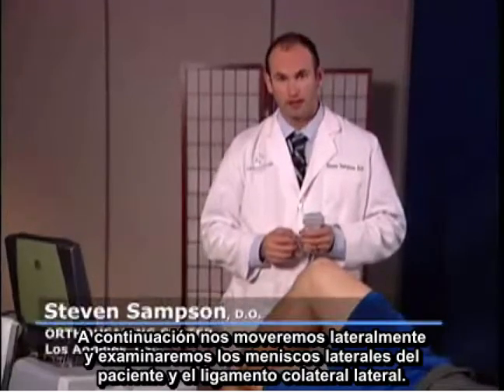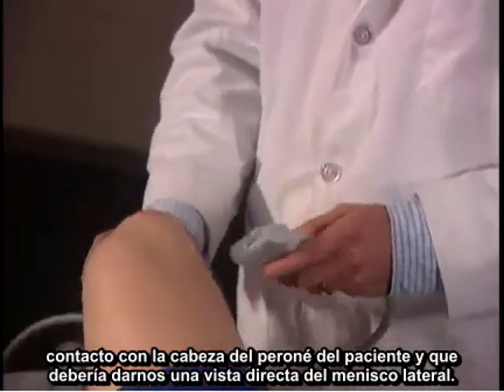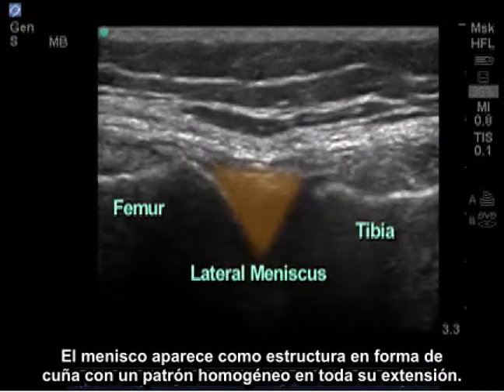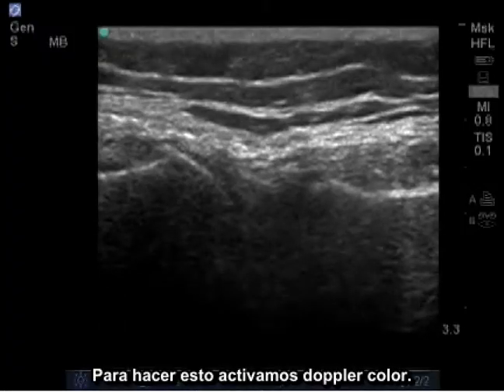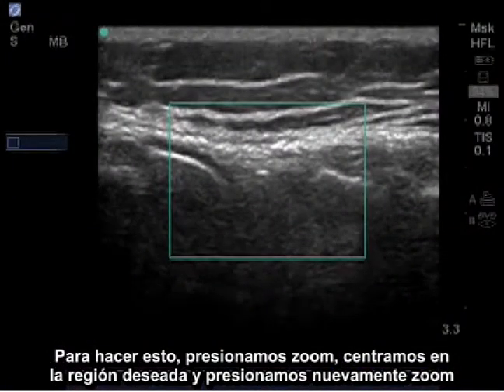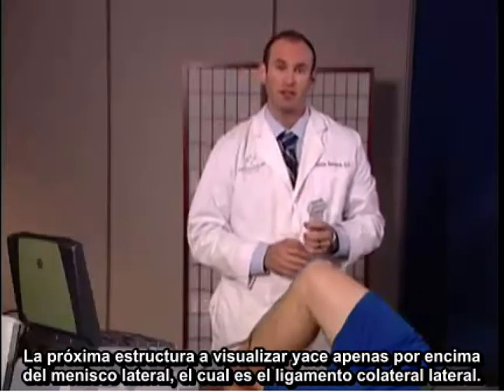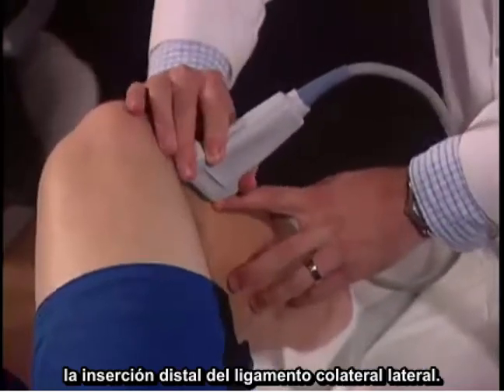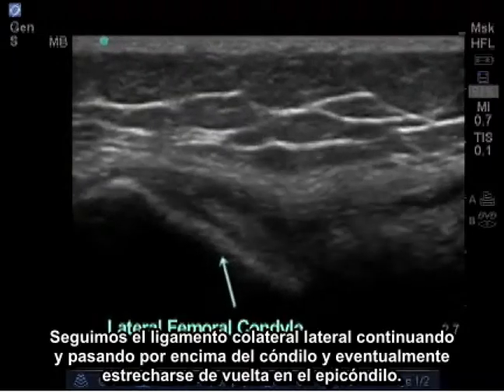Procedimiento para realizar un examen ecográfico del menisco lateral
Este vídeo trata sobre el examen del menisco lateral e incluye una explicación de la posición del paciente, la colocación de la sonda y un repaso general de la anatomía.